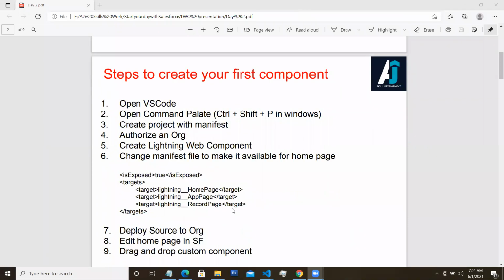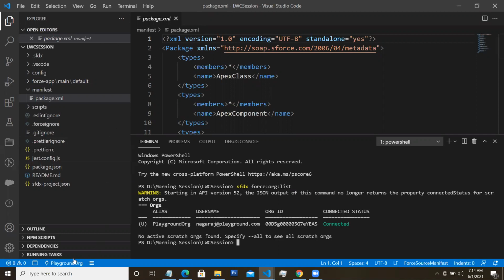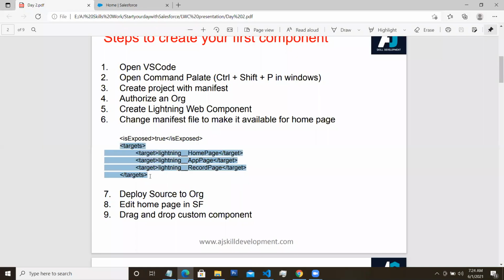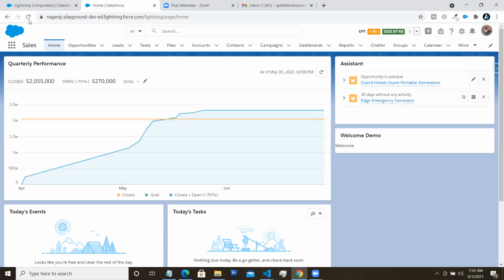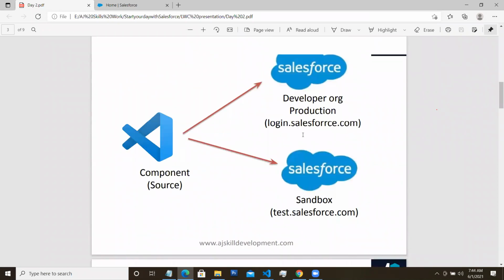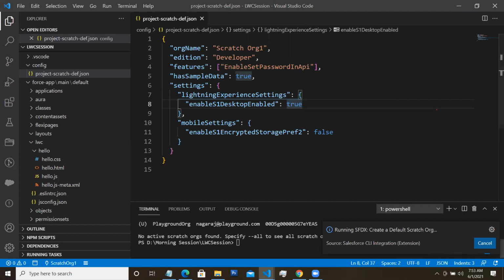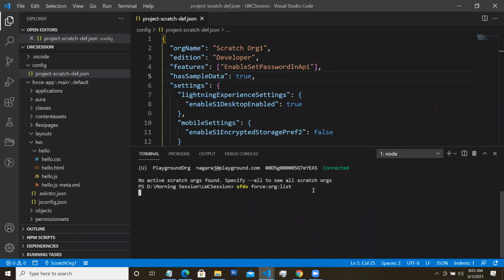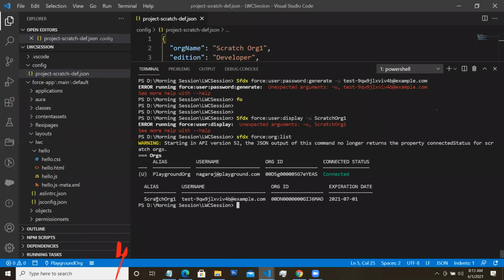Salesforce Lightning Web Component | Demo Session | Day 2 | AJ Skill Development Academy